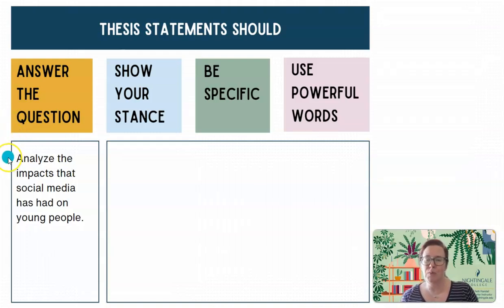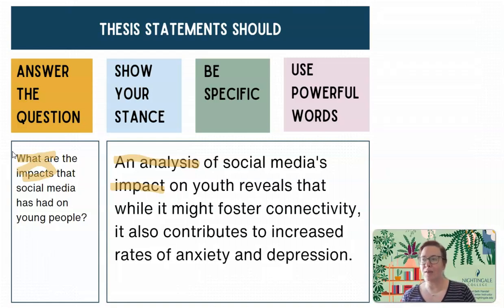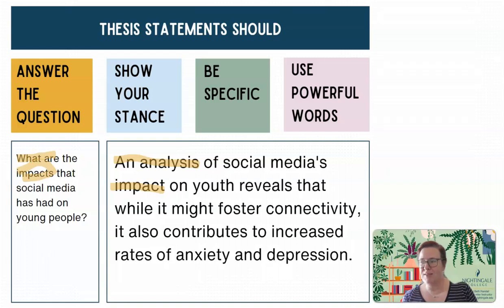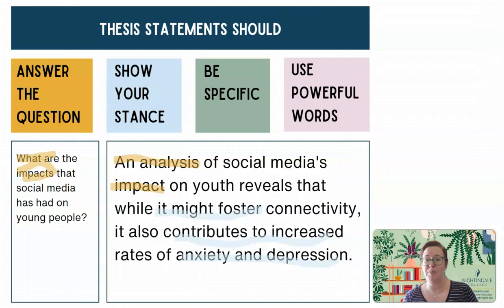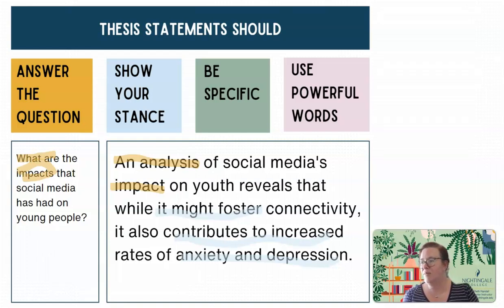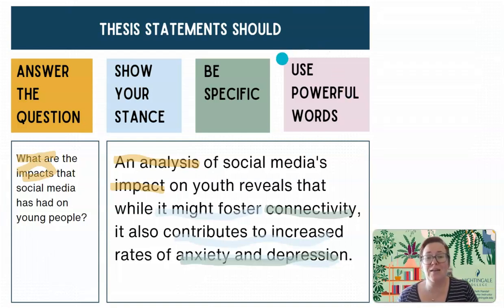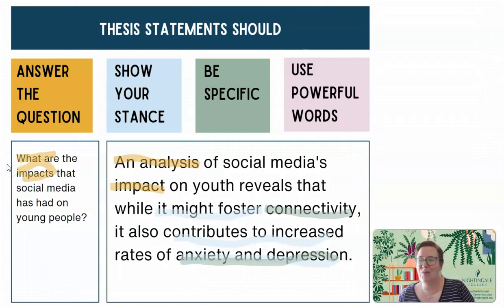Thesis Statement: Looking at an Example Analysis